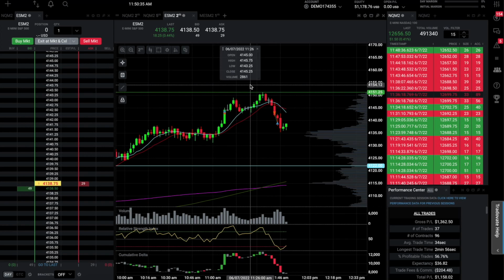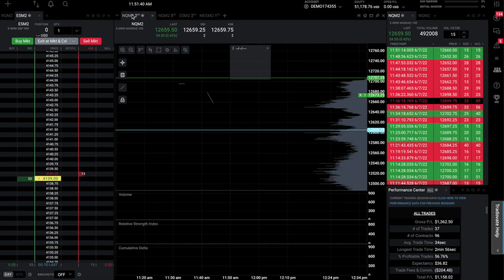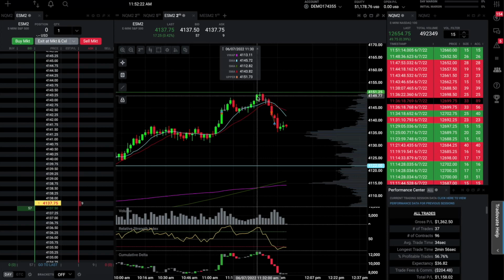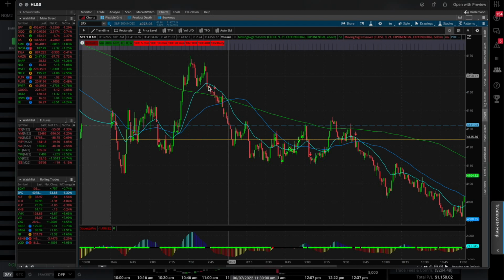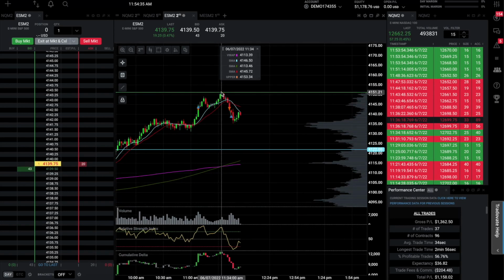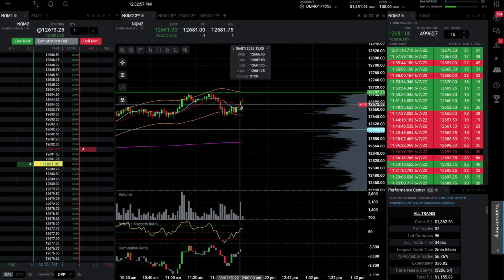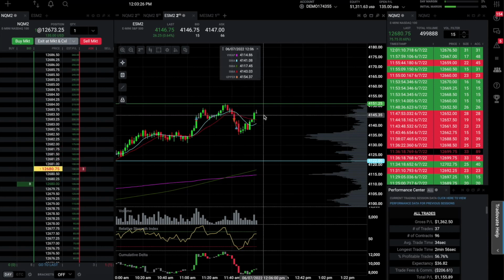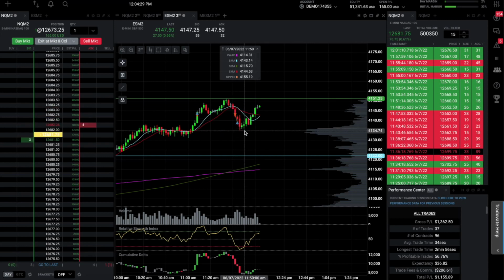The Most Accurate Scalping Pattern? Futures, Options & Stock Trading Pattern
This is a form of a Double Top trading pattern I use when trading options on equites or Futures on NQ (Nasdaq) or ES (S&P 500). As a kid who grew up fishing I just noticed it looks like a hook holding a line down as it sinks and so have coined this pattern the Hook, Line and Sinker (even though its really just a double top fail or mini head and shoulders fail) it's a set up I see often and has a a high accuracy rate so I thought I'd share it with you all.

Prop Firm I currently recommend
APEX Trader Funding SAVE 50%